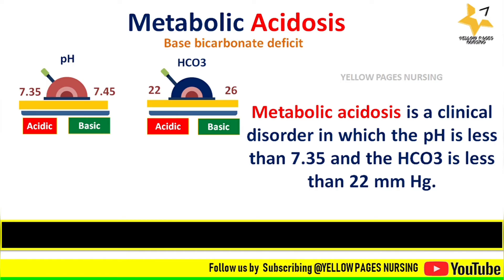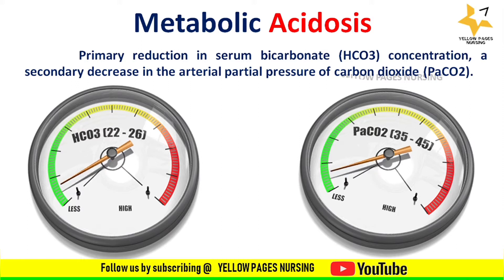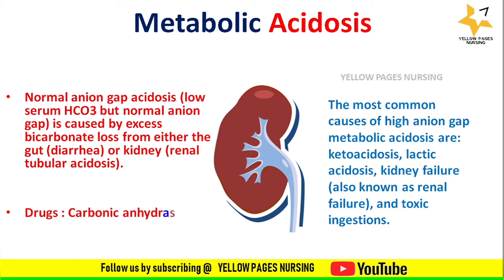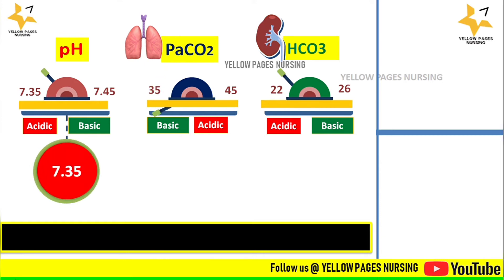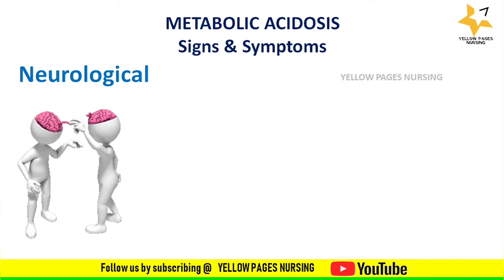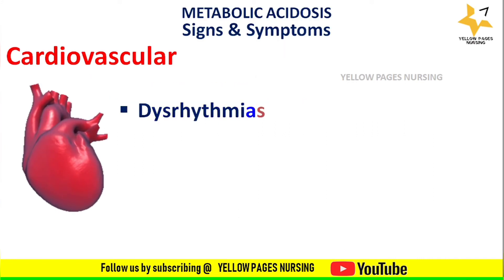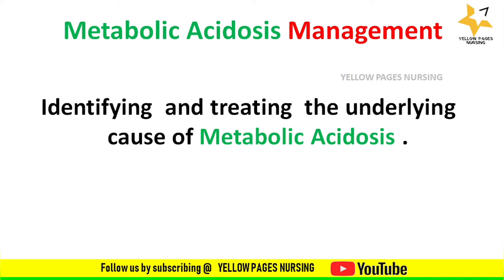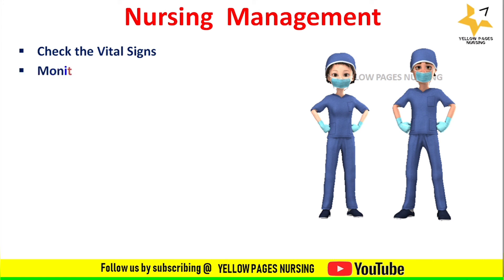Metabolic Acidosis - Nursing/ NCLEX Preparation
Metabolic acidosis is a clinical disorder in which the pH is less than 7.35 and the HCO3 is less than 22 mm Hg.
Metabolic acidosis  is divided clinically into two forms:
Normal anion gap acidosis
High anion gap acidosis
Normal anion gap acidosis  is caused by excess bicarbonate loss from either the gut (diarrhea) or kidney (renal tubular acidosis).
Drugs : Carbonic anhydrase inhibitor
The most common causes of high anion gap metabolic acidosis are: ketoacidosis, lactic acidosis, kidney failure (also known as renal failure), and toxic ingestions.
Lab findings
ABG analysis :PH less than 7.35,HCO3 : Less than 22,PaCO2 :less than 35 mmHg
Low Serum Potassium and Bicarbonate
Increased Serum chloride.
Decreased or increased Serum glucose
ECG : detects dysrhythmias caused by the increased potassium
Metabolic Acidosis Management
Diabetes mellitus and diabetic ketoacidosis  : Insulin administration
Renal disease:  hemodialysis or peritoneal dialysis.
Acute metabolic acidosis : Oral NaHCO3(Sodium Bicarbonate)
Chronic metabolic acidosis : IV Bicarbonate therapy
Acute metabolic acidosis with tissue hypoxia :  Oxygen Therapy
Shock : Fluid Management
Inotropes  : improve heart function in conditions like low blood pressure and heart failure.
Nursing  Management of metabolic Acidosis
Check the Vital Signs
Monitor heart rate, rhythm ECG tracing
Check the Mental status / Neurologic status
Maintain semi fowlers position.
Monitor Electrolytes level
Monitor Intake output
Provide seizure or coma precautions.
ABG Analysis
Provide oral Hygiene.
Observe for the signs of respiratory distress : Restlessness, anxiety, confusion and tachycardia.